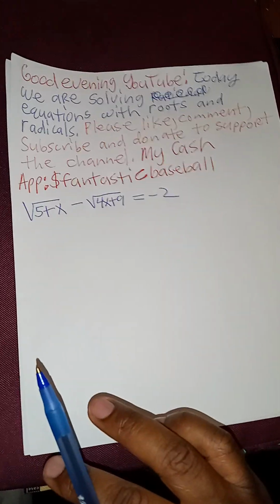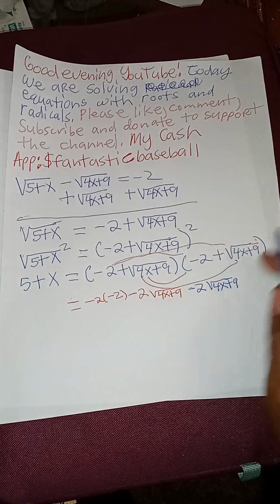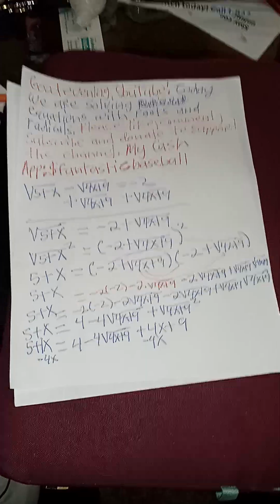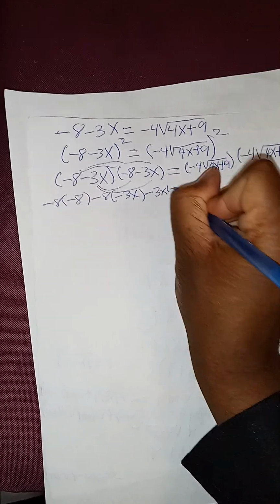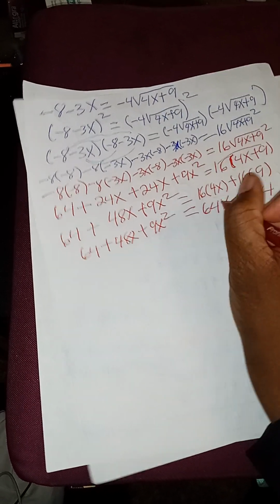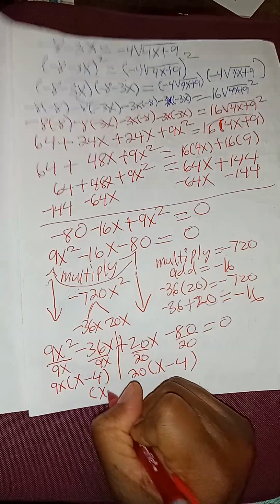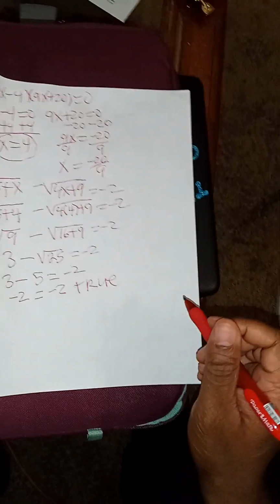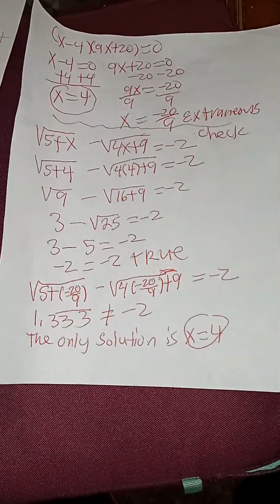🍅👥🫐🩸Solving equations with roots & radicals. Donate on Cash App:$fantasticbaseball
I accept payments & donations on PayPal,Cash App, Current & Chime.
Current: ~OnlineMathTutor2022
Chime:$onlinemathtutor2023
Cash App:$fantasticbaseball
Thank you! I tutor for Algebra, Algebra 2,College Algebra, Trigonometry,Pre-calc, Calculus & some other math courses.To view the whole website, please view it on a computer.